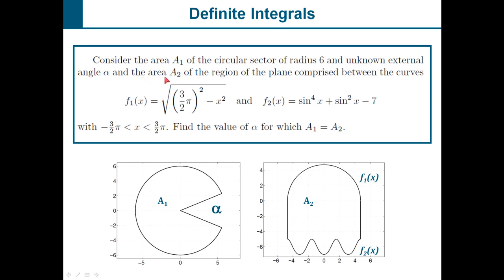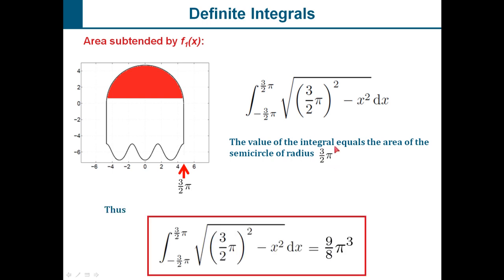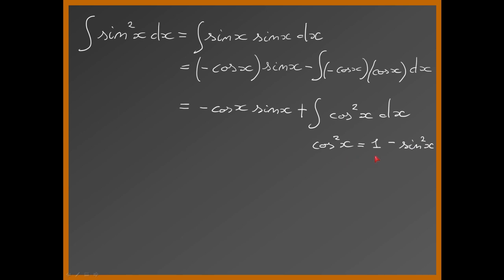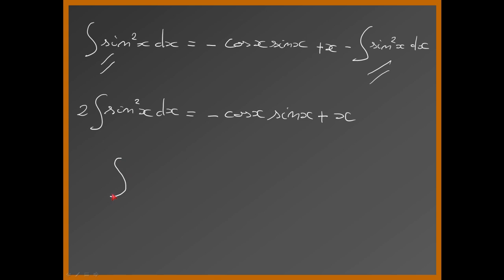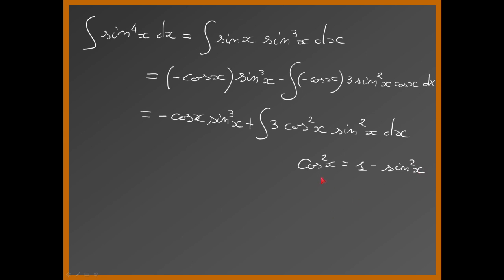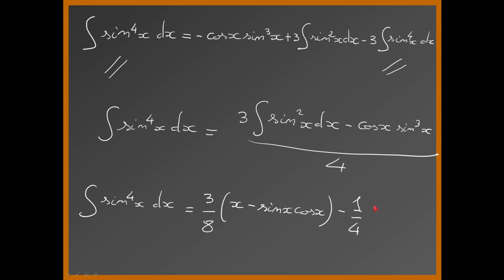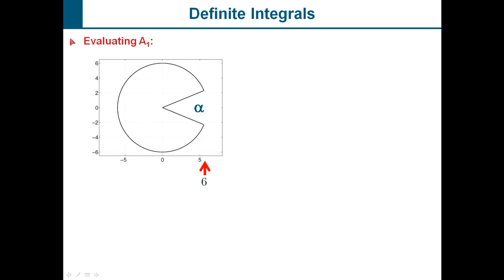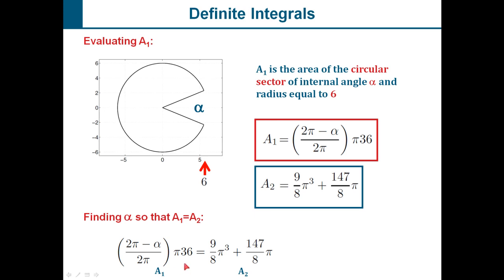Integrali definiti (unità di riferimento: Unit 8)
L'esercizio di questa video-lezione si concentra sugli integrali definiti e tra le definizioni e le proprietà utilizzate ci sono la definizione di area sottesa da una curva, il teorema fondamentale del calcolo integrale e l'area del settore circolare. L'esercizio, inoltre, deriva l'espressione dell'integrale indefinito del seno di x al quadrato ed alla quarta.
Livello di difficoltà 3